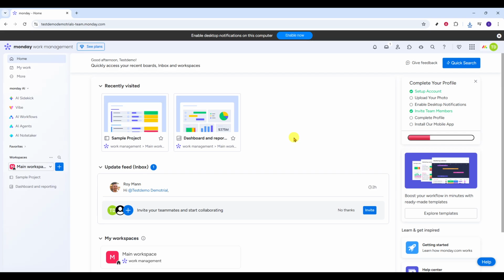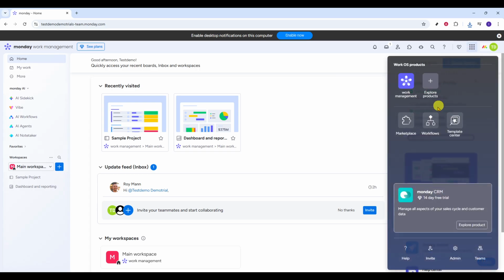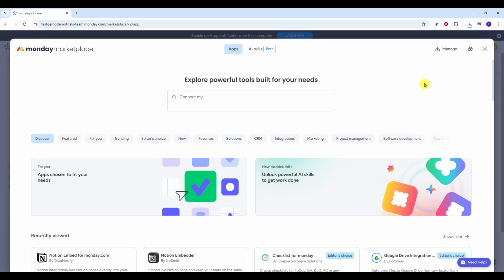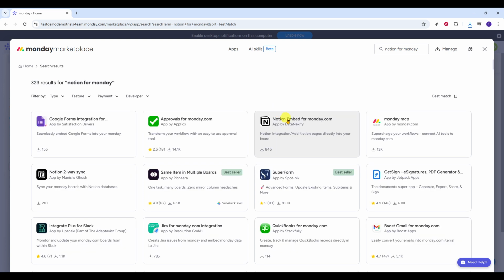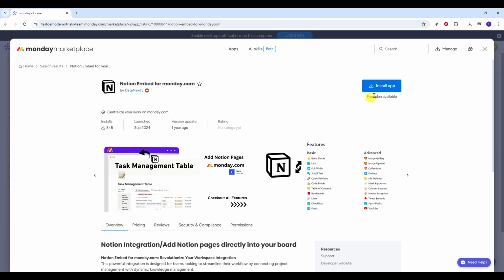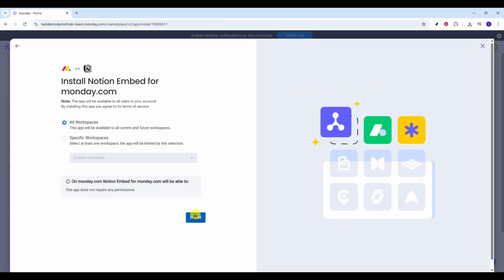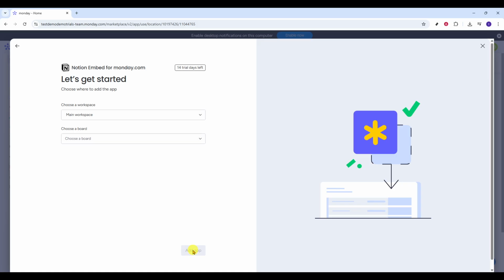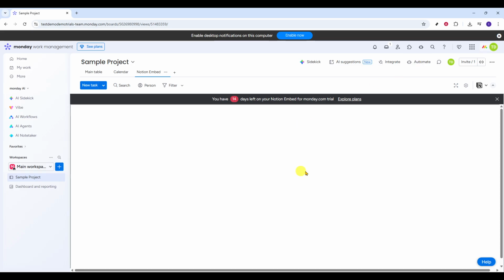How To Integrate Notion With Monday.com (2026) (Best Method)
In this video, you’ll learn how to integrate Notion with Monday.com step by step. This tutorial shows how to connect Notion to Monday.com, set up a smooth Notion Monday.com integration, and build a better productivity workflow between both tools.

We’ll walk through how to sync Notion with Monday.com, create a Monday.com Notion automation workflow, and configure the Monday.com Notion setup for project management and team collaboration. If you want to connect Monday.com with Notion to manage tasks, projects, or documentation, this guide will help you get started.

By the end of this tutorial, you’ll understand how the Notion and Monday.com workflow works, how to integrate productivity tools like Notion and Monday.com, and how to improve your project management integration using simple automation.